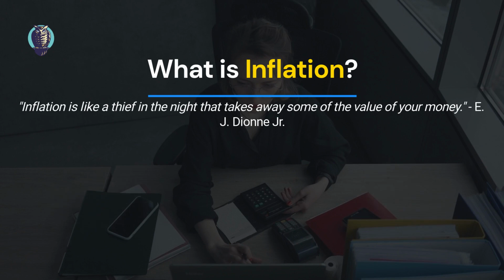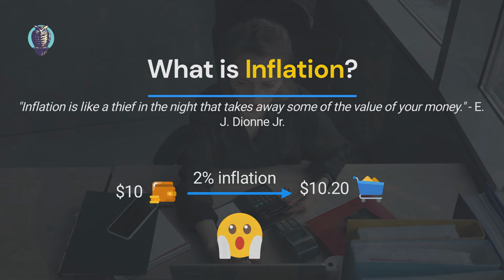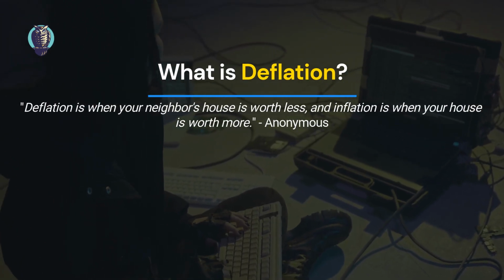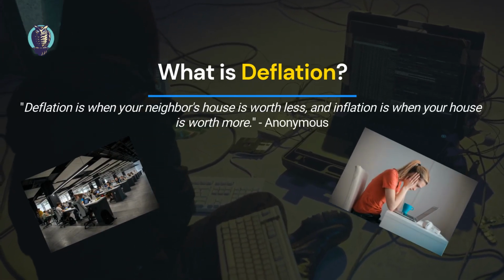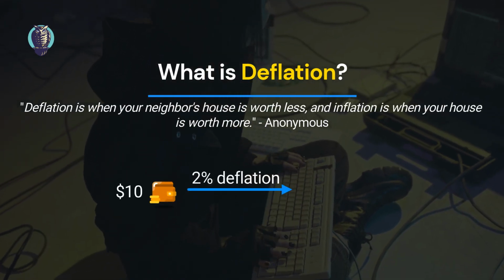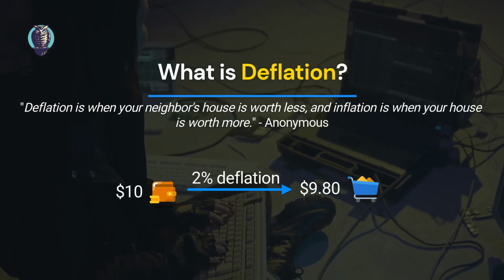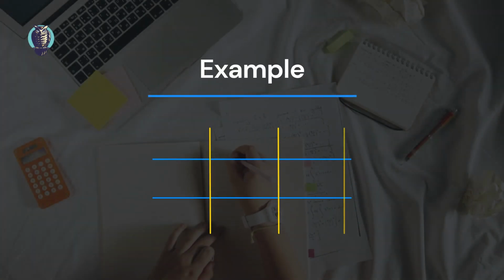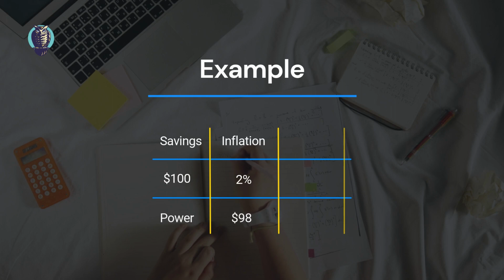Inflation and Deflation: Rising and Falling Prices - # Ep.7 | Basic Finance Series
In this episode, we're exploring the impact of inflation and deflation on your finances. Inflation and deflation are two economic phenomena that can affect the value of your money and the cost of goods and services over time. Understanding these concepts is essential for managing your finances and making informed decisions about saving, investing, and spending.

⏱️⏱️VIDEO CHAPTERS⏱️⏱️
00:00 What is Inflation?
00:58 What is Deflation?
01:31 Practical example
02:03 Tips to manage Inflation
02:37 Tips to manage Deflation
03:20 Takeaways

Join us each week for new episodes where we break down complex financial concepts and provide actionable tips to help you master your money.

Don't miss our weekly financial education episode, released every Sunday.

Please do your own due diligence and rating before making any investments and consult your financial advisor. We believe that the information presented is correct and accurate, however, there is no guarantee or warranty as to the accuracy, timeliness, or completeness. Copyright Money Mastery Hub.